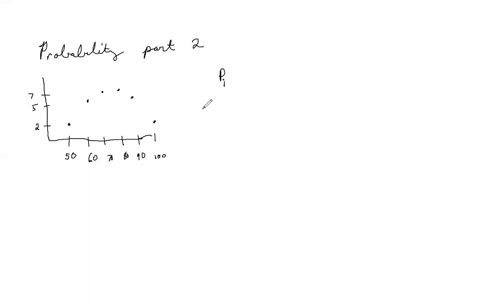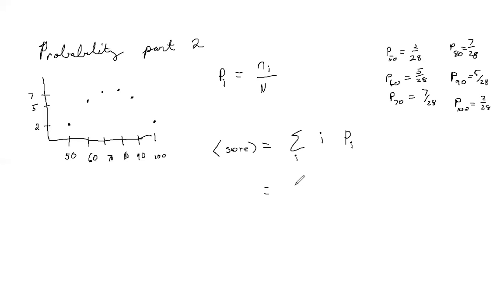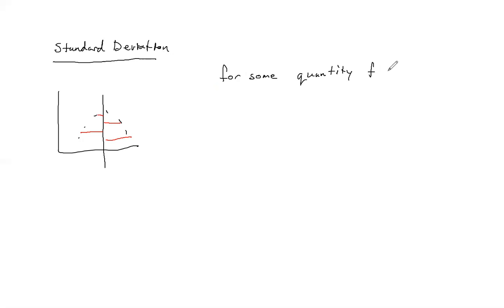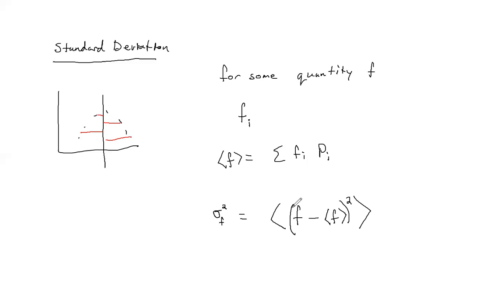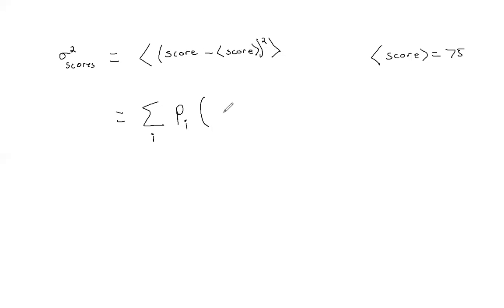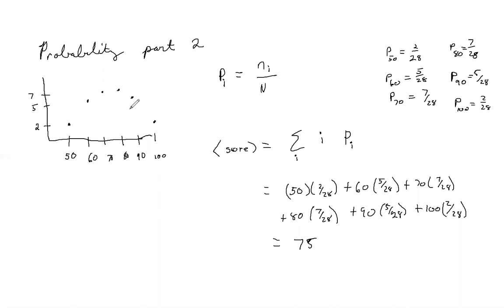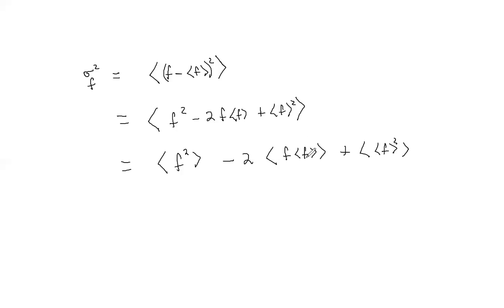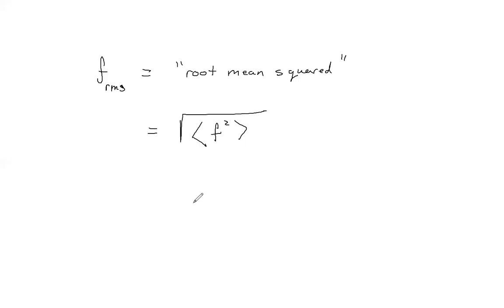Standard Deviations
In this video, I define standard deviations and compute it for a simple discrete example.